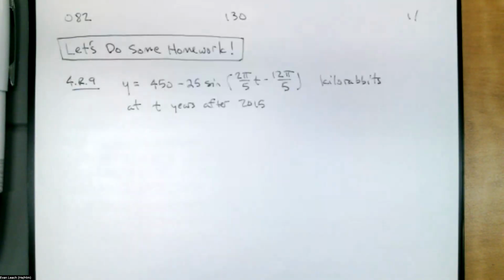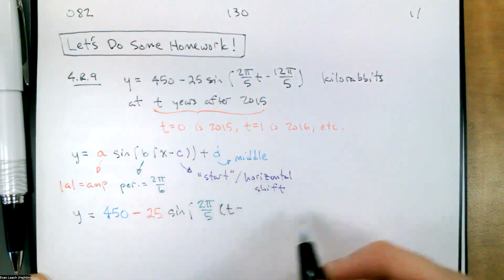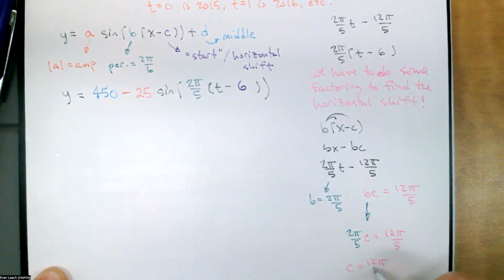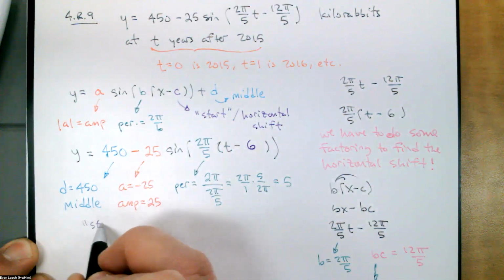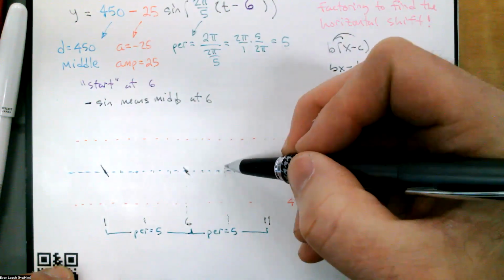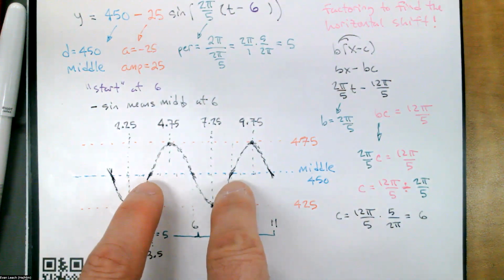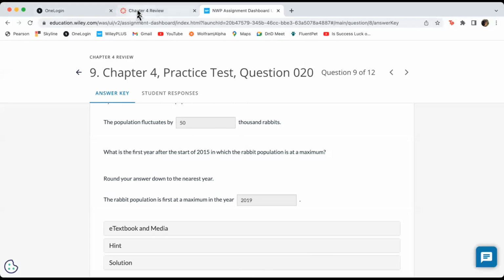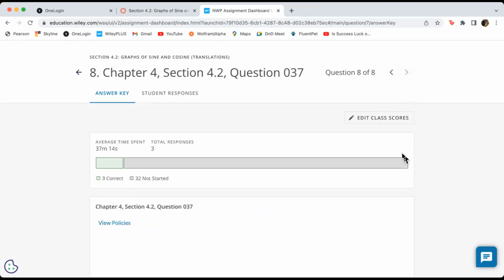130.082.1 The Sinusoidal Rabbit Problem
In this video, we analyze the population of rabbits with a sinusoidal function.